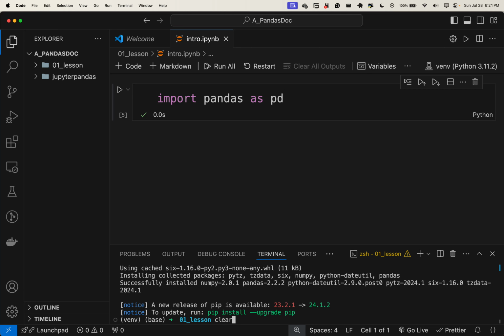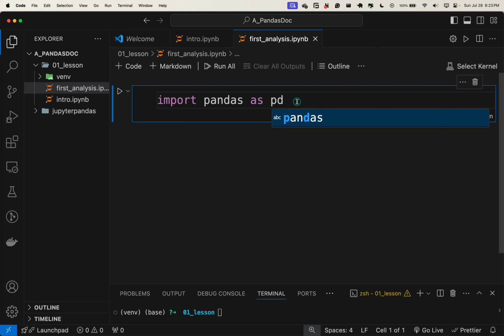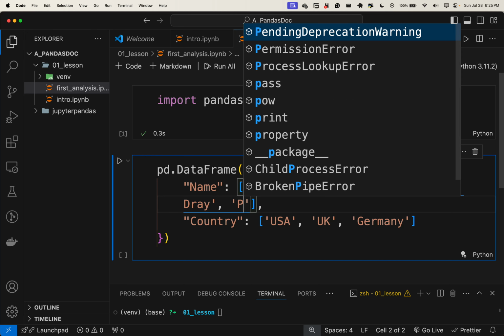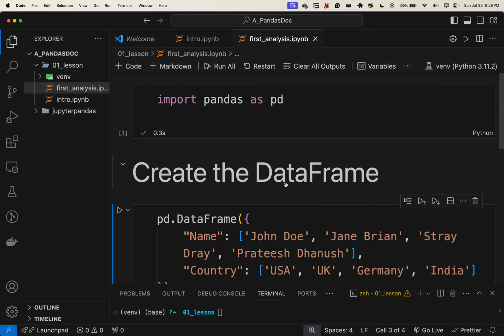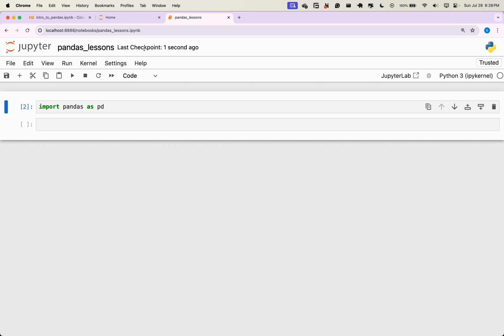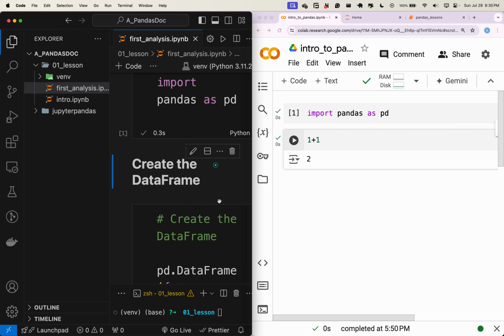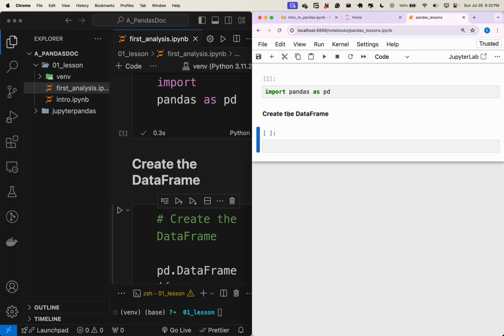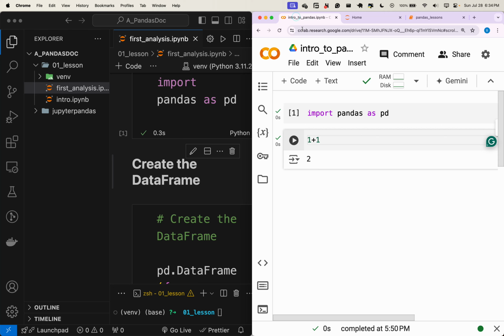02. Running Your First Analysis with Pandas: All Environments Guide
Welcome to another video in our "Mastering Pandas Using the Documentation: A Comprehensive Guide to Python Data Analysis" series! In this video, we'll show you how to run your first analysis in Pandas using various environments: Google Colab, Visual Studio Code, and Jupyter Notebook.

Pandas is a powerful library for data manipulation and analysis, and being able to use it across different environments can greatly enhance your workflow. We'll guide you through the steps to set up each environment, load data, and perform basic data analysis tasks.

By the end of this video, you'll be equipped to run your first analysis in Pandas, no matter which environment you prefer. This guide will help you make the most of these powerful tools and choose the best setup for your data analysis needs.

Timelines
0:59 Your First Analysis in VS Code
07:41 Your First Analysis in Jupyter Notebook
09:27 Your First Analysis in Google Colab